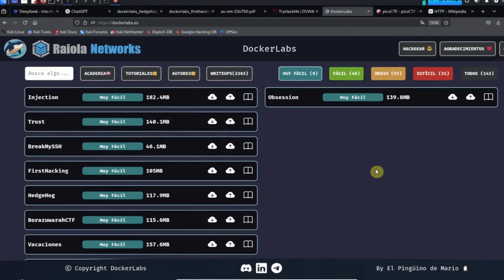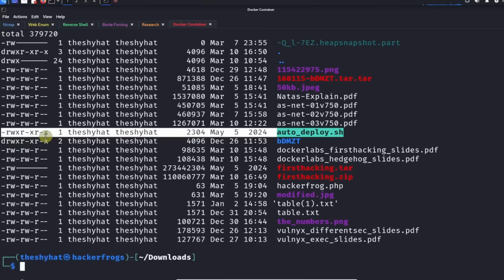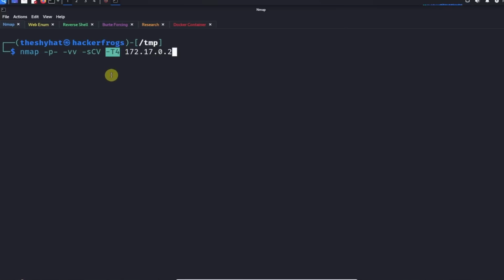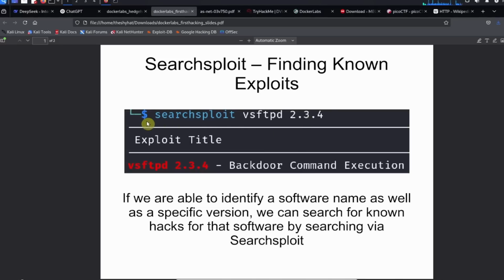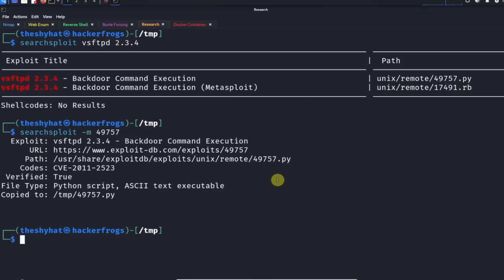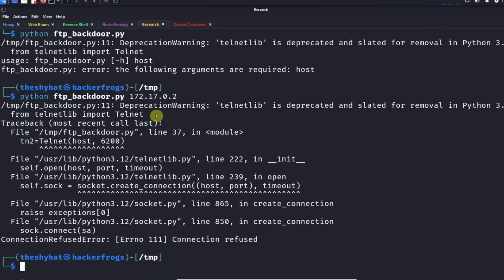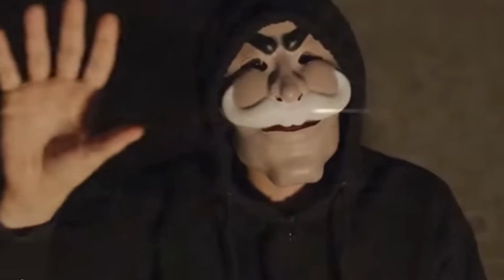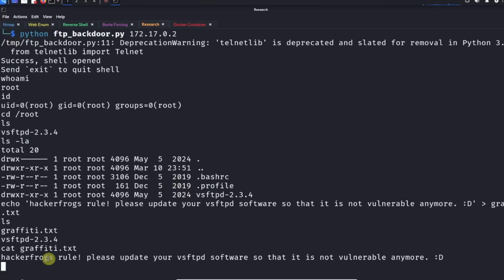Dockerlabs - Very Easy Level - FirstHacking - Searchsploit and FTP Hacking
0:00 Start
0:22 Downloading and deploying the Docker container
3:10 Initial scans
5:32 Finding hacks with Searchsploit
8:53 Running the FTP hacking script
10:54 We are Root
12:02 Wrap-up

Download the file, then unzip the file and deploy the Docker container. See the first part of the video

The following links are related to topics covered in this challenge:
Searchsploit Guide: